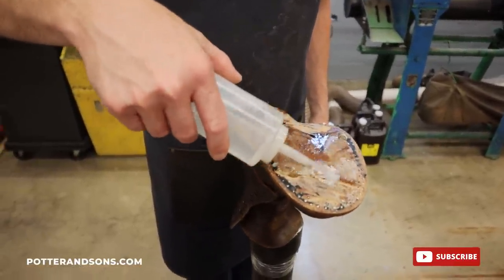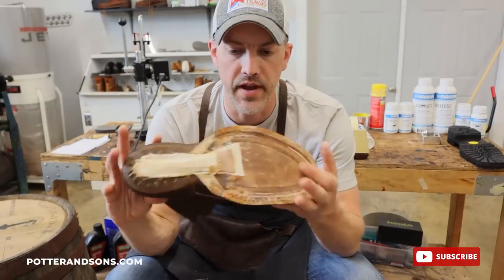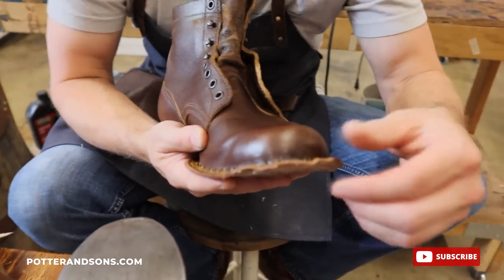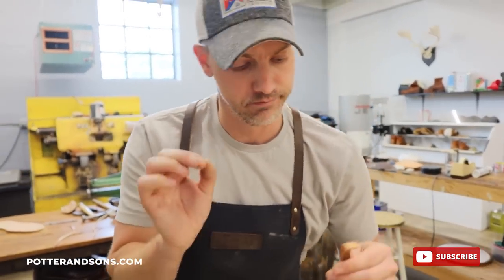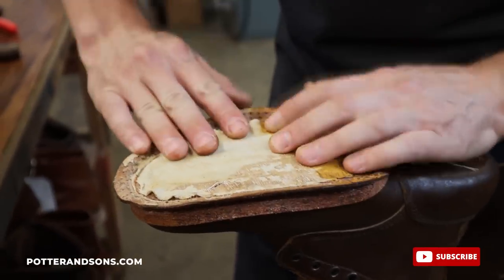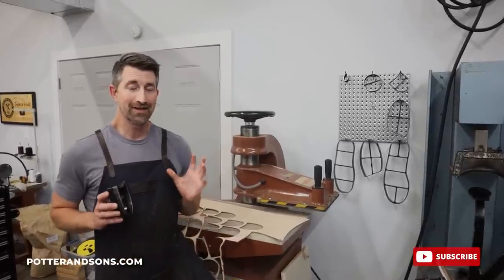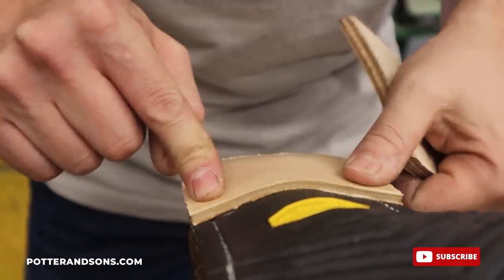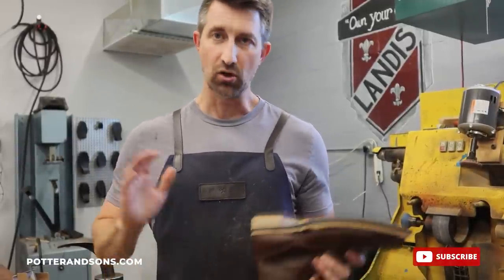WHITE'S BOOTS | Customer Wanted a NEW Look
In this video, we give this pair of practically new White's Boots a makeover.  The owner wanted his pair of White's to have a different look.  After taking the whole boot apart, we did the necessary adjustments, and this pair of White's Boots is ready to go.  Time for another restoration!

* Joshua 1:9

Video edited by:
Ashley Saldanha